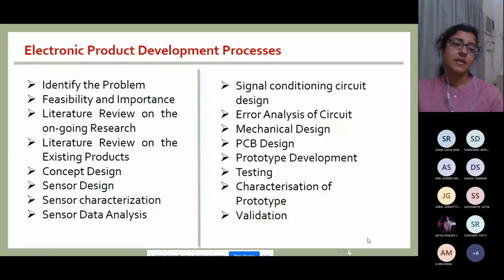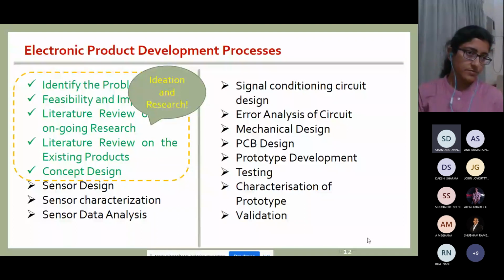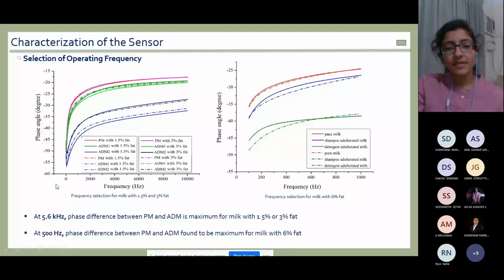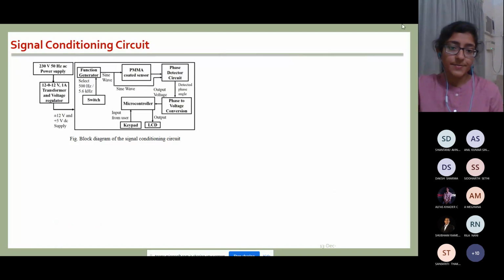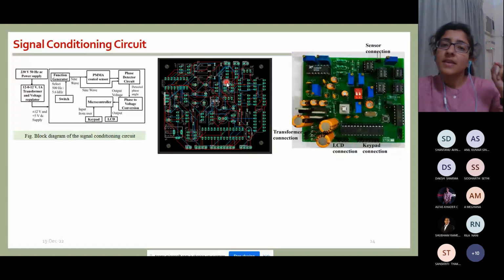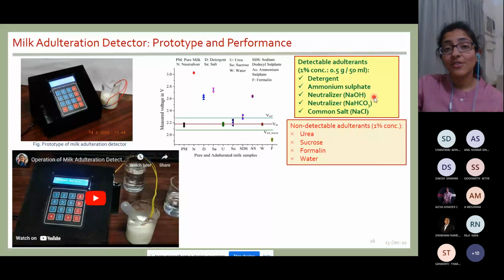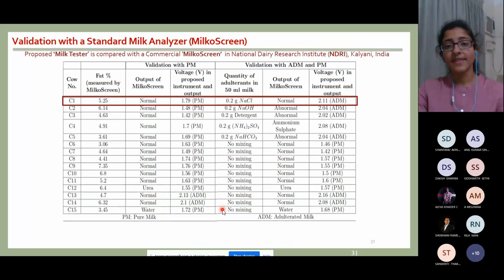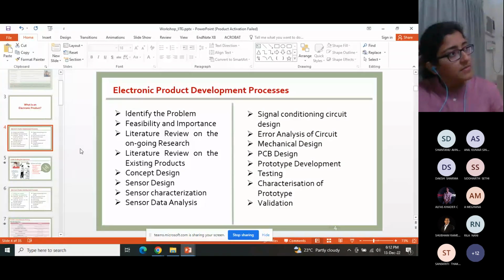Lecture on 'An Overview of the Different Steps in Electronic Product Design'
This Video is recorded by the Department of Design (edited by M.Des Student Shantanu Avinash Dharaskar) in IIT Guwahati on 13th December, 2022, where Dr. Moupali Chakraborty is giving a lecture on 'An Overview of the Different Steps in Electronic Product Design'.